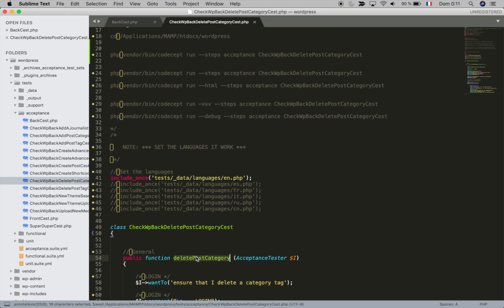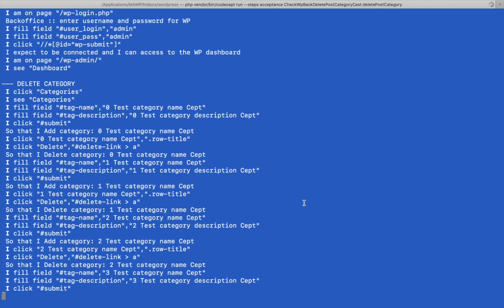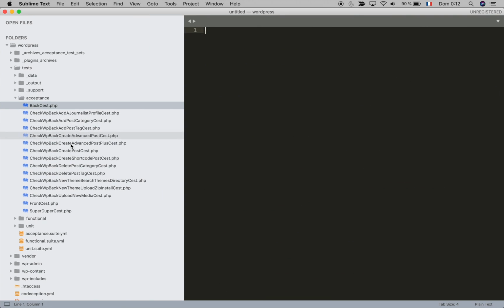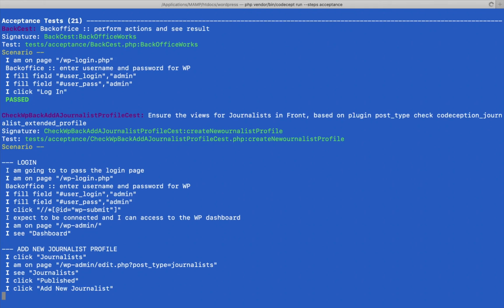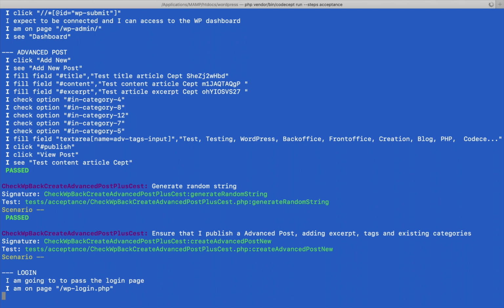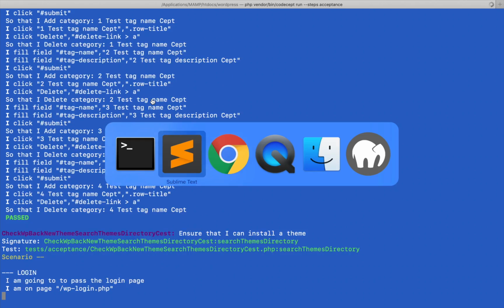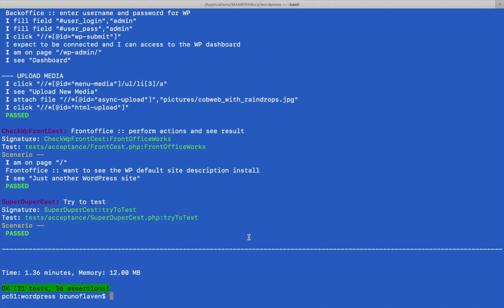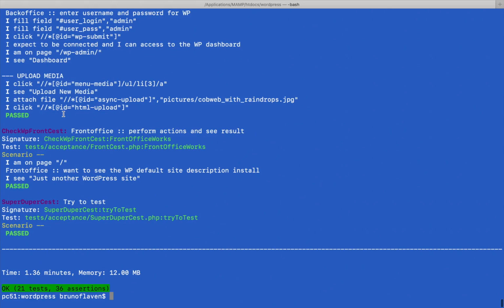Video #7 Launching the "End To End" (E2E) suite to make the WP application's assessment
From Chapter 3_Leader_expert_level: Launching the "End To End" (E2E) suite
to make the  WP application's assessment API, BackOffice & Website.

This Video #7 is part of a serie of 7 Videos for the BOOK #2 "Defining a testing automation strategy for a P.O. with CODECEPTION_ & WordPress" from "The continuous learning trilogy"